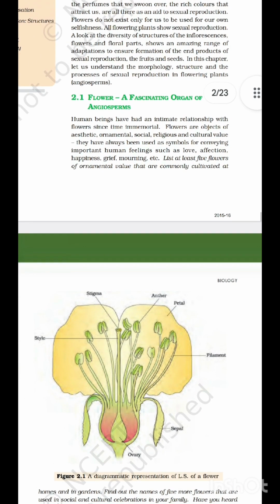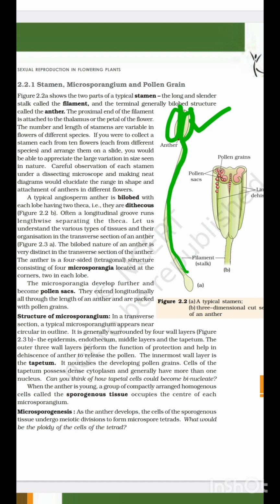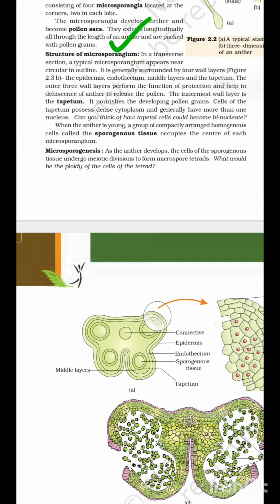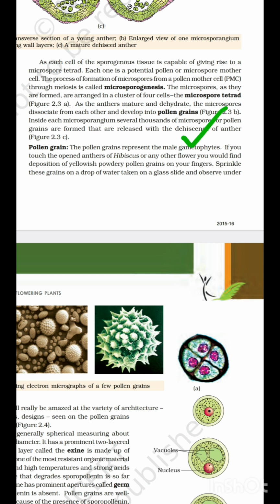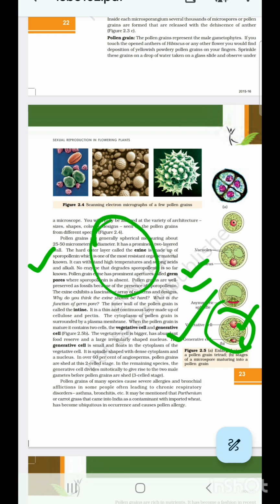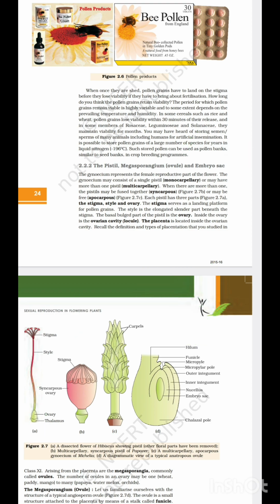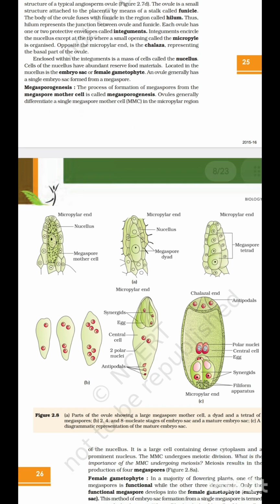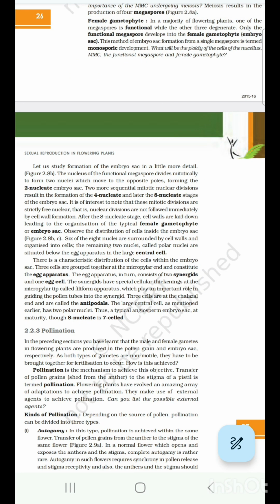Class 12th..Biology Chap 2.(part 1)Sexual Reproduction in Flowering Plants..in details..line by line